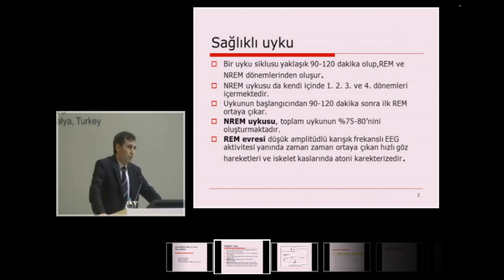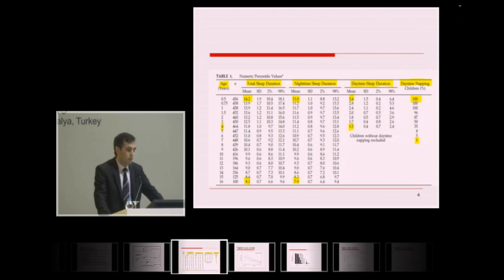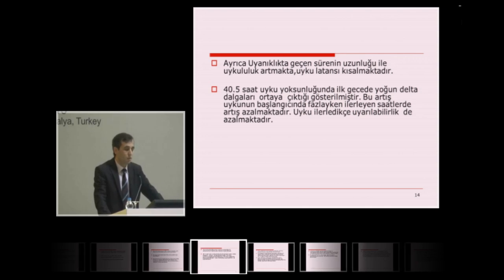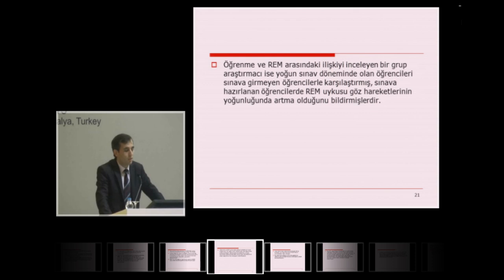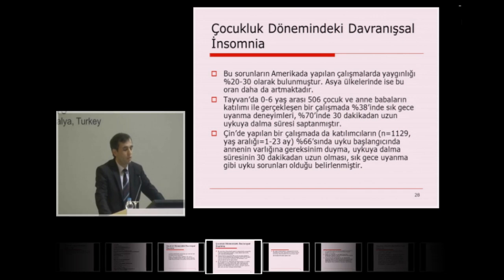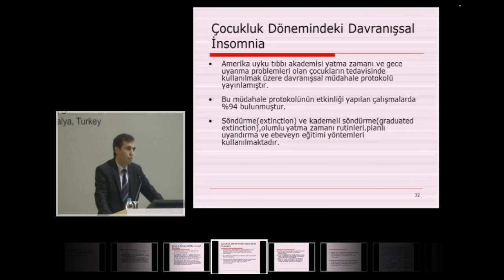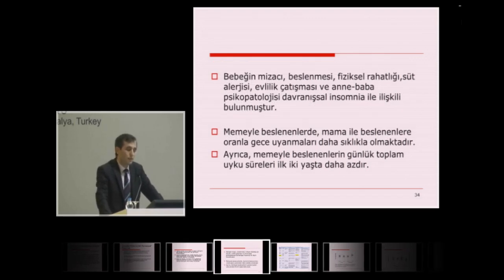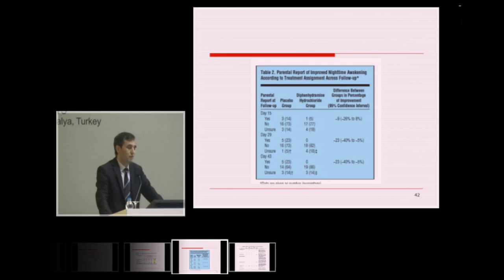Sleep disorders in children and treatment approaches / Hayati Sınır (EN)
Sleep disorders in children and treatment approaches / Hayati Sınır (EN) - The 7th International Congress on Psychopharmacology - 3rd International Symposium on Child and Adolescent Psychopharmacology - 2015